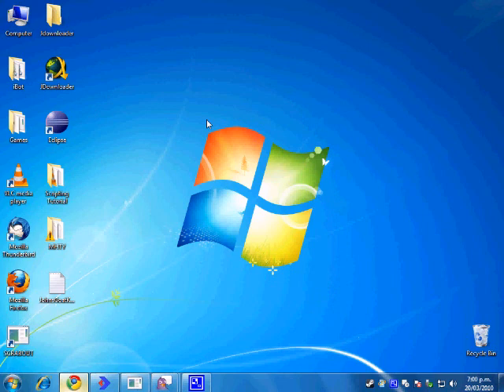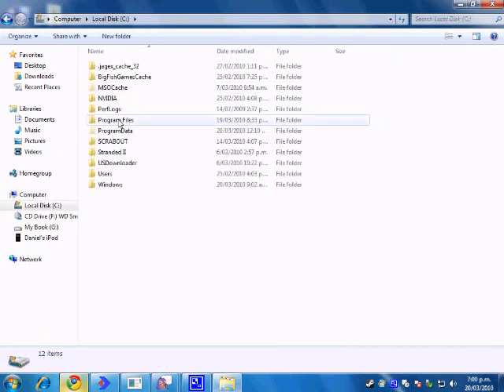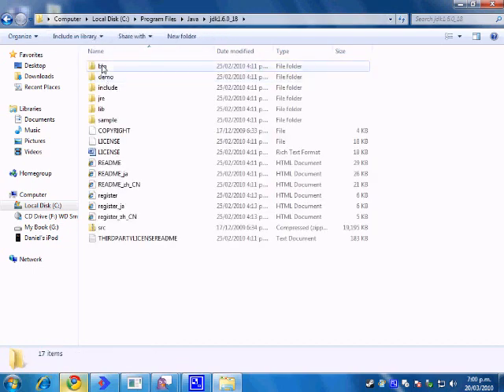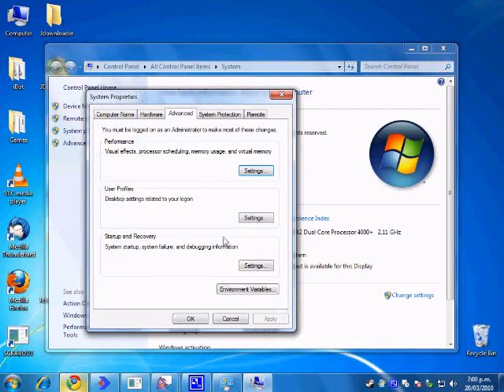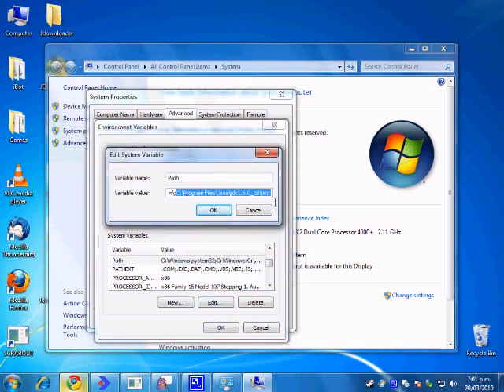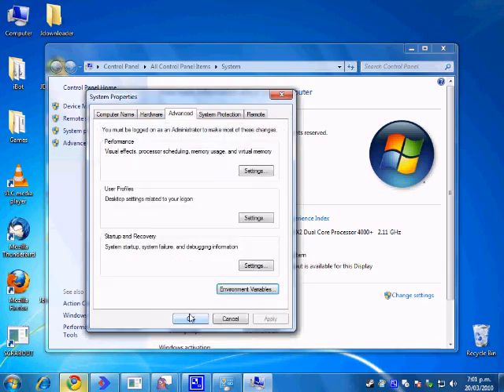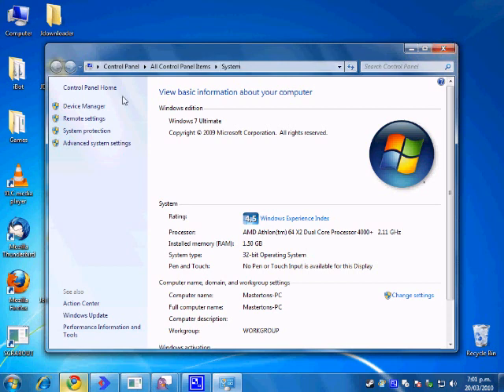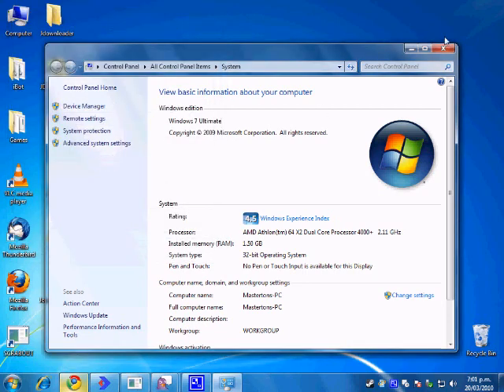MHTY: How to set Java Path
Here is a the simple way to set your java path. Takes less then 2 minutes.